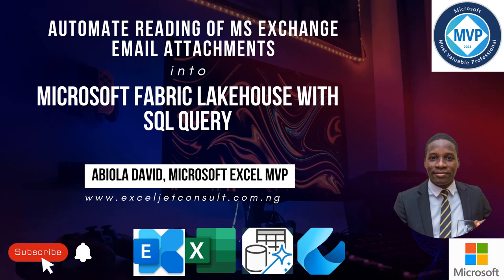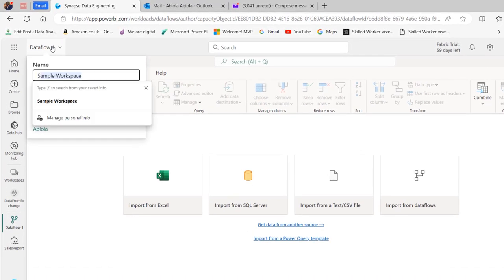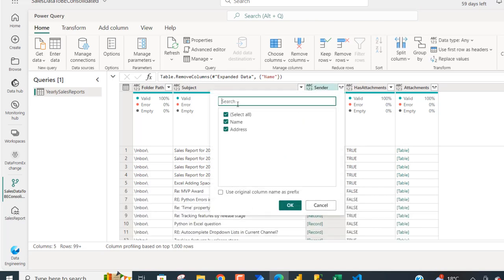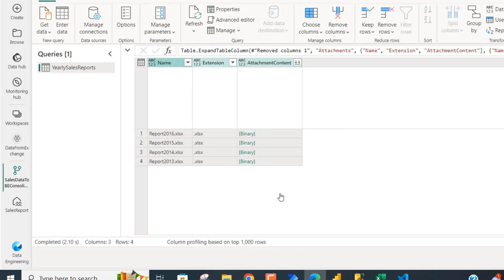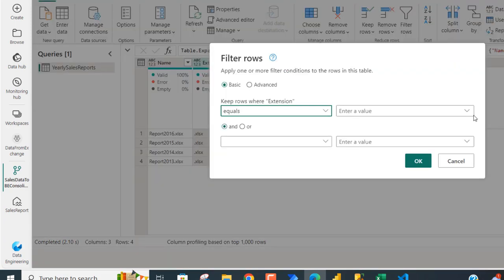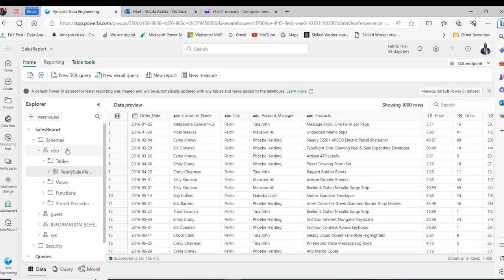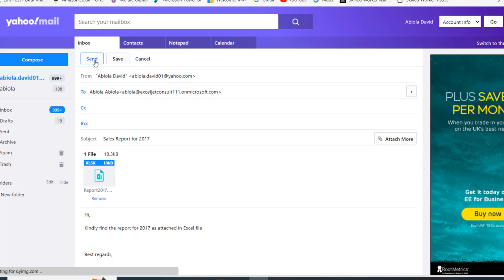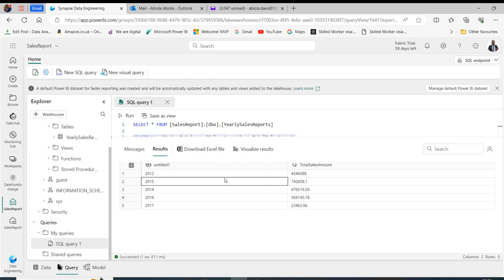Automate Reading of MSExchange Email Attachments to Microsoft Fabric Lakehouse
This video demonstrated how to Automate Reading of MSExchange Email Attachments to Microsoft Fabric Lakehouse